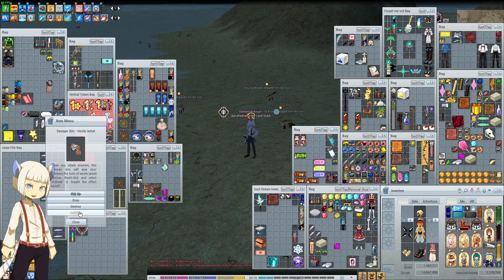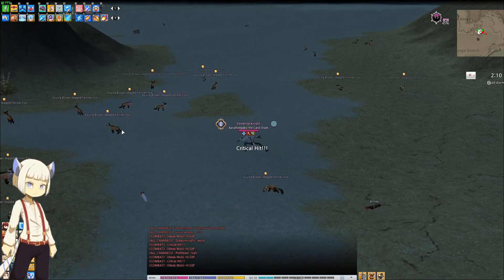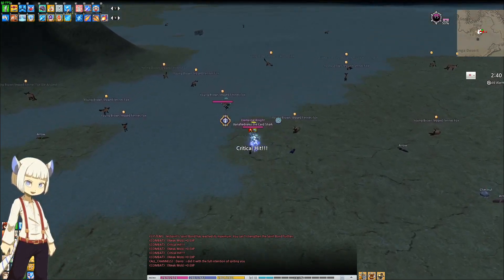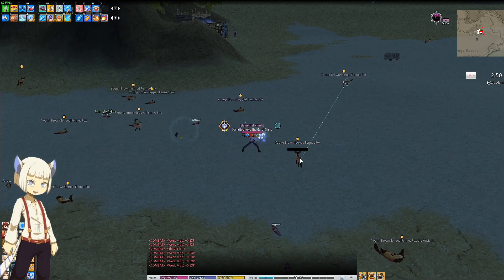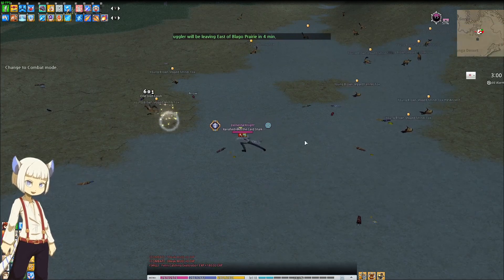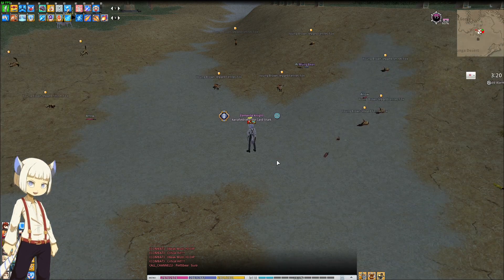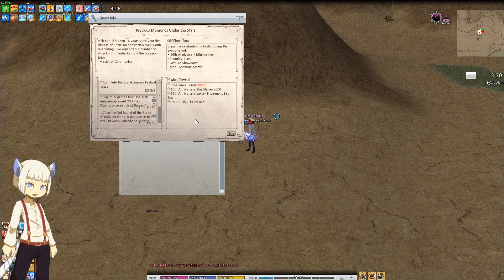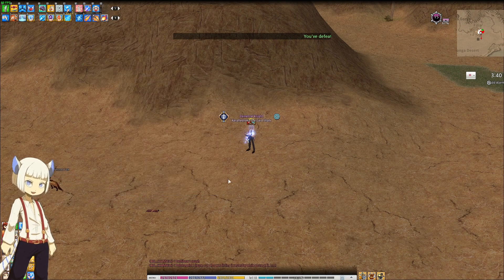Mabinogi - Varsity Jacket and Shooting Star Damage Skins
Today we will be looking at the Varsity Jacket and Shooting Star Damage Skins from the Festival of Stars Event.